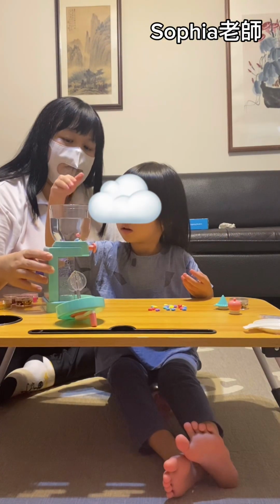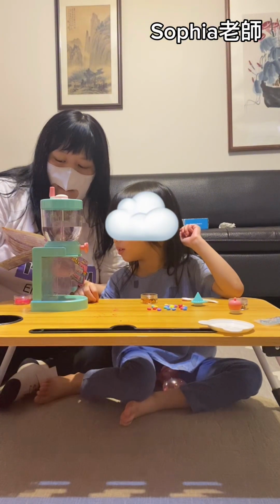4歲 DIY果凍熊 Jelly Bear｜Sophia老師🇺🇸英文家教 English Tutor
🔠Facebook粉專-英文教學分享/閱讀推廣

幼兒/兒童/親子/成人👶🏻👦🏻👧🏻👱🏼‍♂️👩🏻‍🦰👨🏻‍🦳👵🏻
課程諮詢